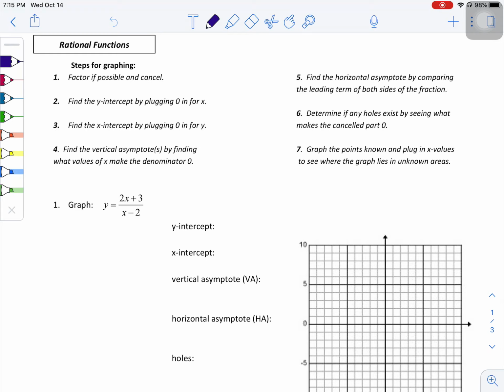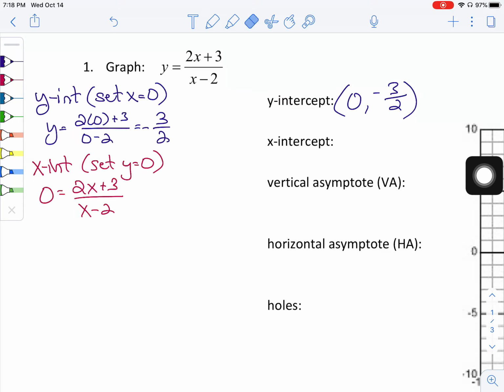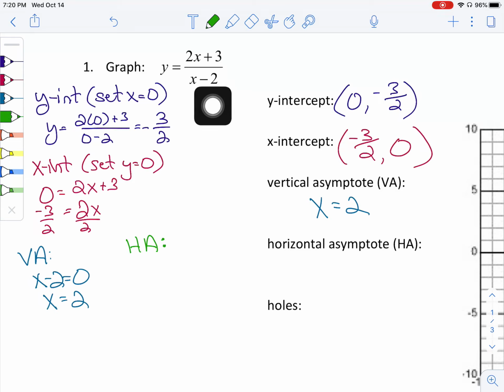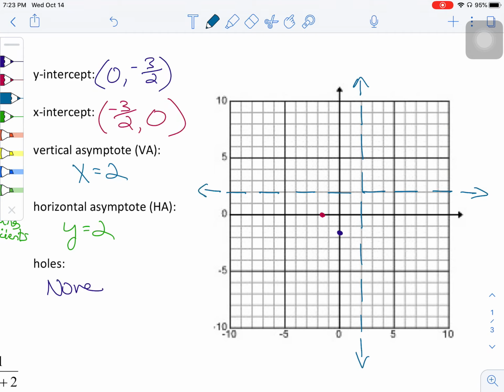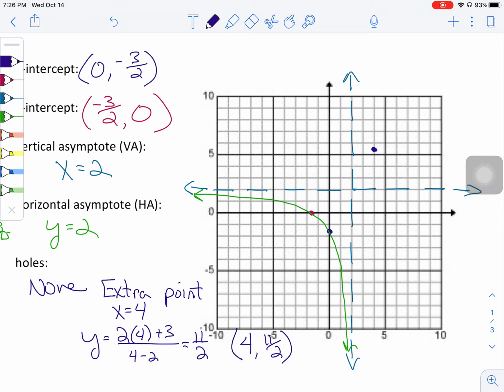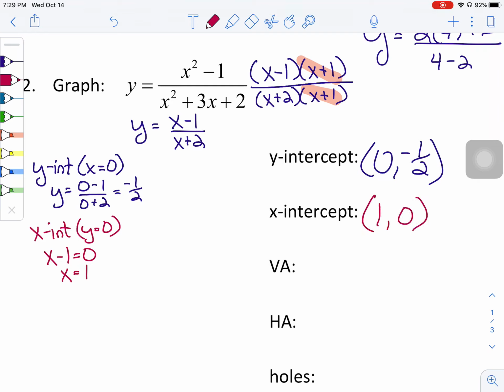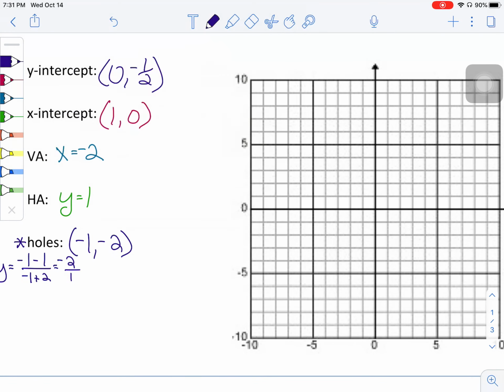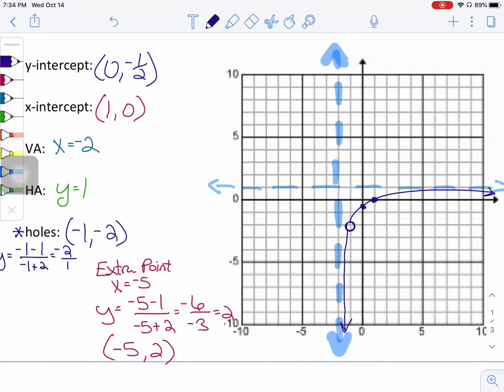Graphing Rational Functions (Part 1)